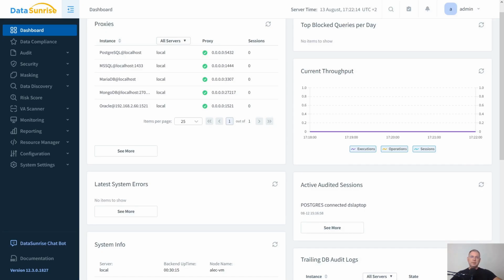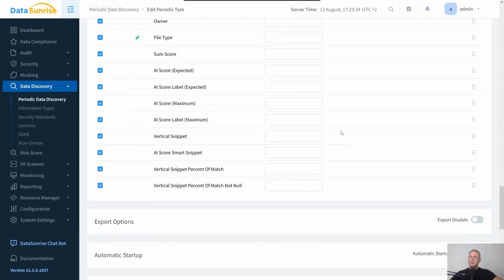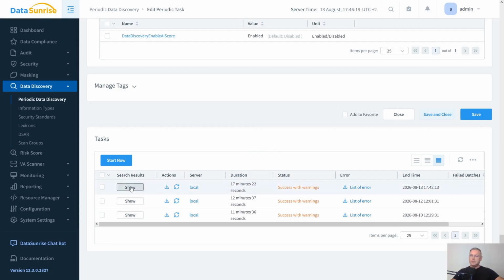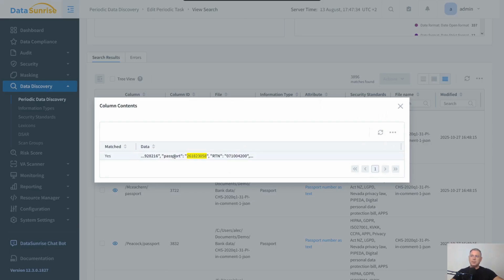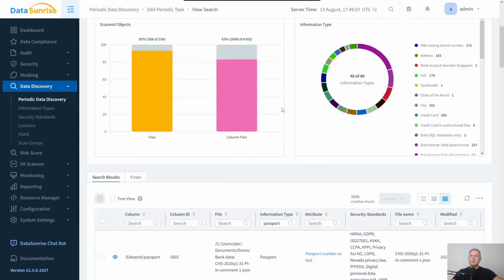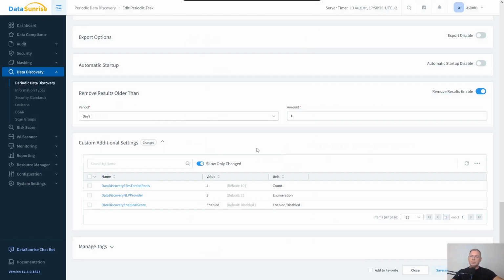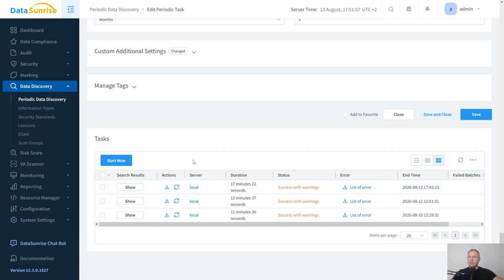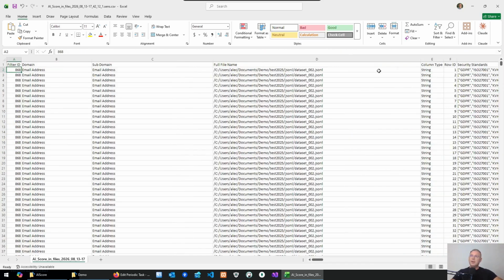AI Score for Sensitive Data Discovery in Files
Discover how DataSunrise's AI Score feature uses a neural network model to identify sensitive data in files with high certainty, reducing false positives and supporting GPU-accelerated scanning for significantly faster results.